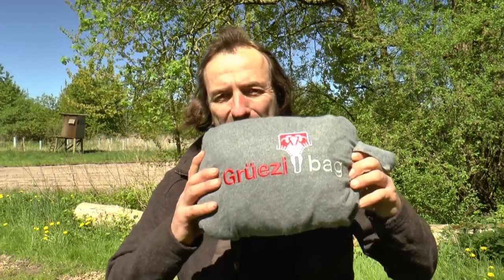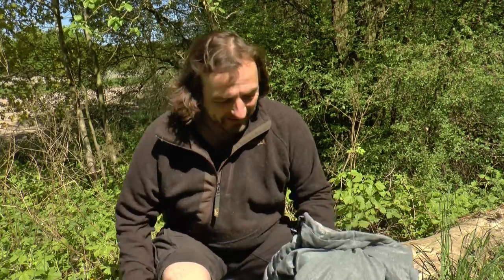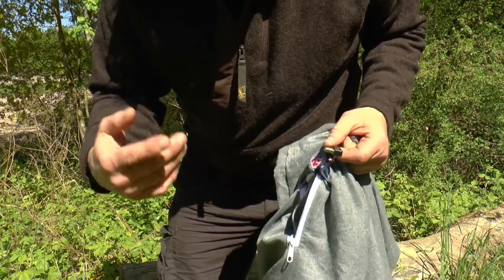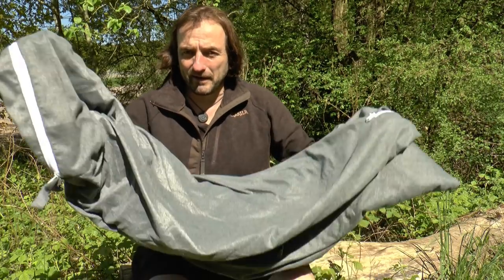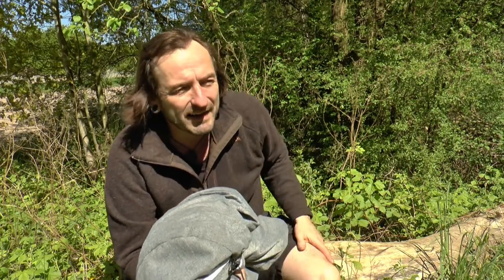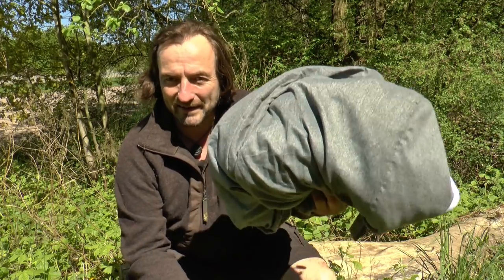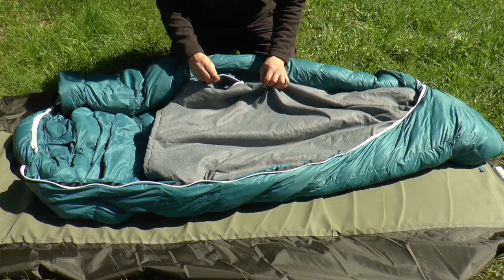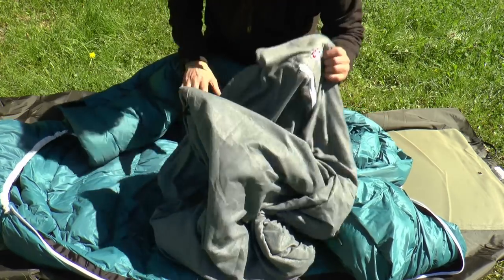Grüezi Bag Feater Feat Heater Schlafsacklinlett mit Heizung